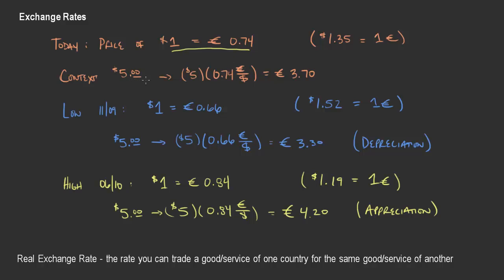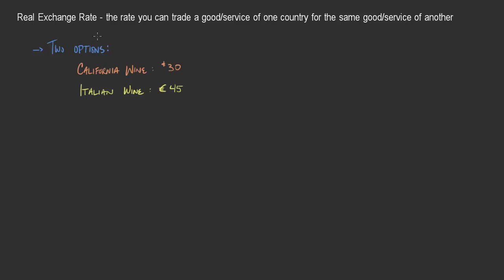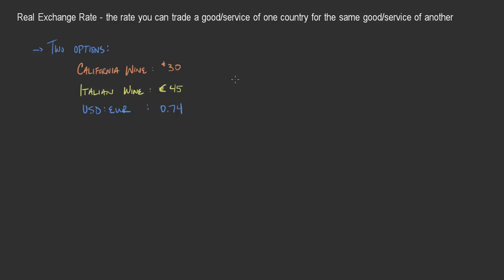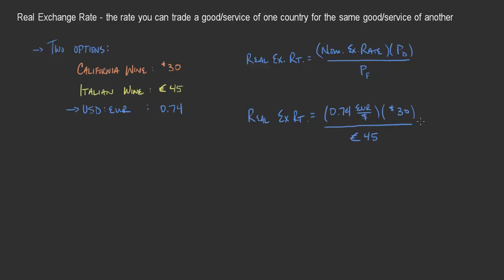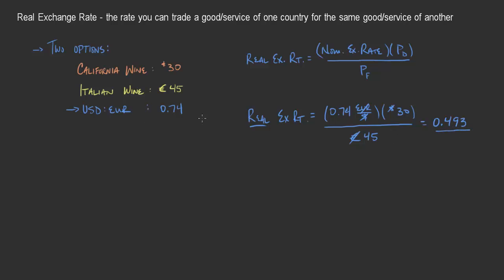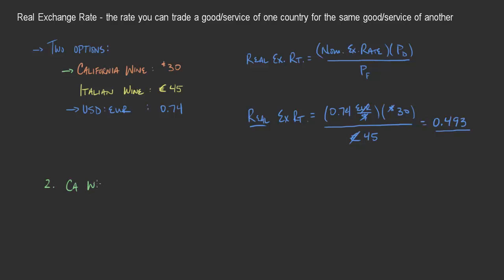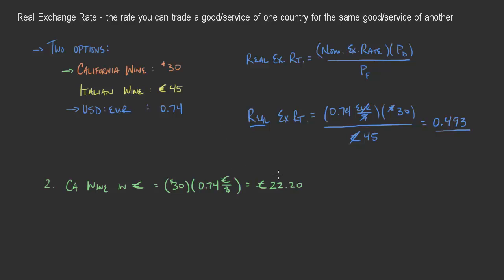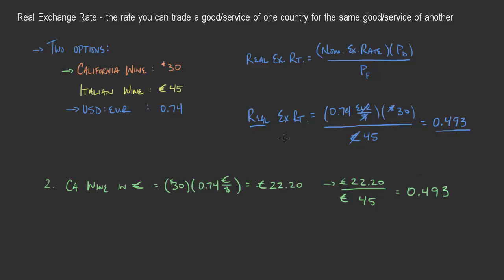EC232.L10.RealExchangeRates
Using the market exchange rate, we can now consider two similar goods in different countries.  Which is more expensive?  Here we consider the real exchange rate to answer that question.